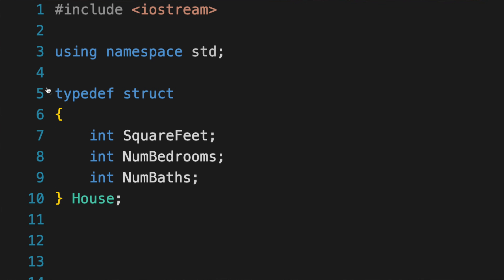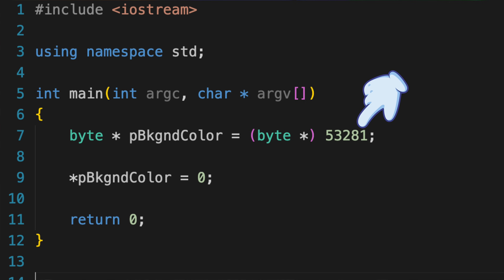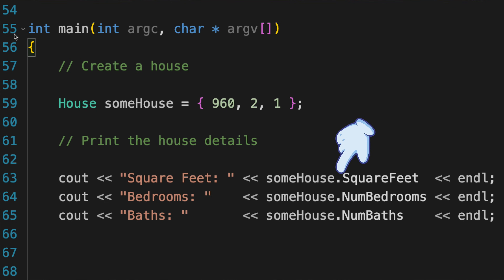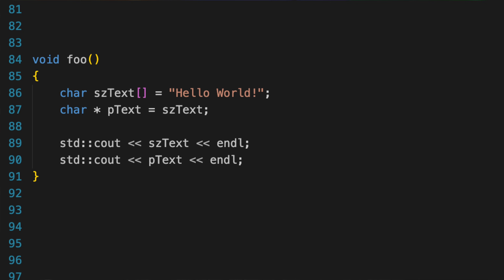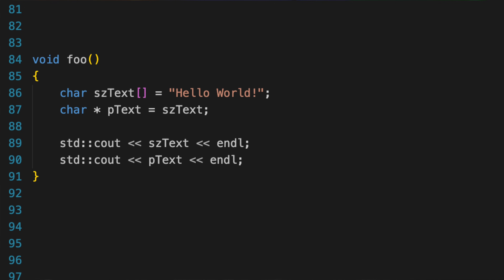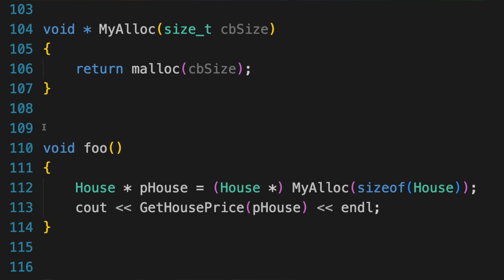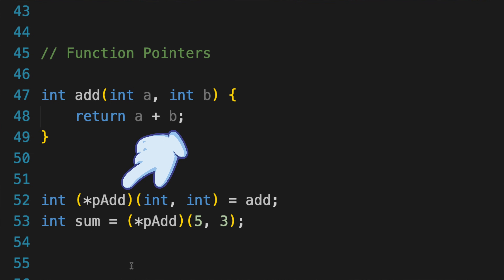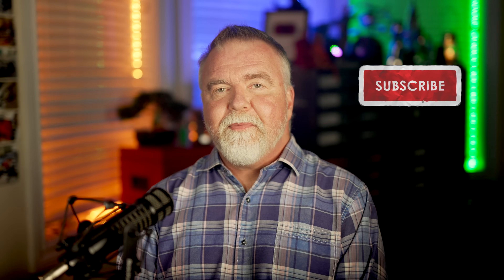Master Pointers in C: 10X Your C Coding!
Pointer basics, indirection, void pointers, pointers to pointers, function pointers, callbacks and much more in this comprehensive introduction to pointers.  For information on my book, "Secrets of the Autistic Millionaire"

This is a revised edit (shorter and without intro) of the video from several days ago!
As always, all content and opinions are mine only, (c) 2022 Plummer's Software LLC.